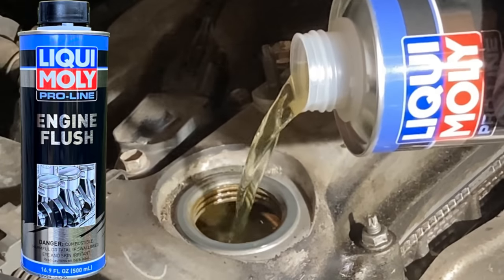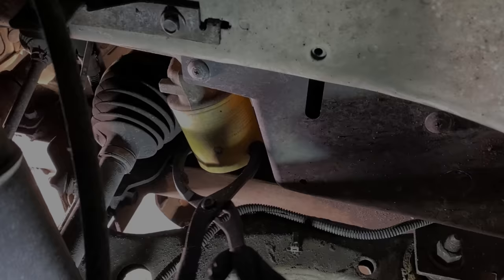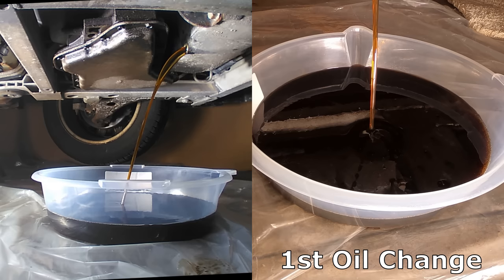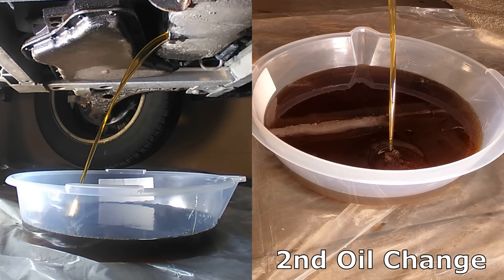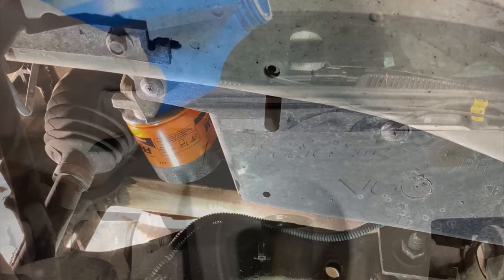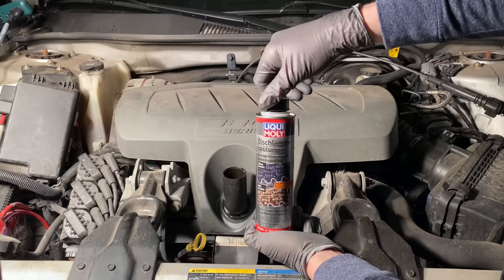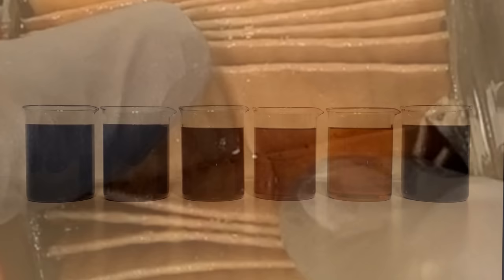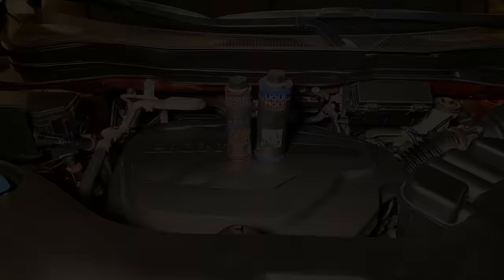Liqui Moly Sludge Remover vs Liqui Moly Engine Flush (Which is Best?)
I tested Liqui Moly Sludge Remover to see how well it removed sludge from an old engine.  A phone call to Liqui Moly headquarters in Germany helped clarify which product is stronger.  Here's a hint, the said that their sludge remover product (# 5200)  is not intended for the US market, but that the Engine Flush (# 2037) is.  That doesn't stop 3rd parties from selling it on Amazon though.

Liqui Moly Pro-Line Engine Flush
Liqui Moly Sludge Remover